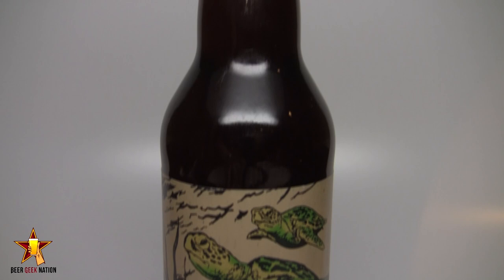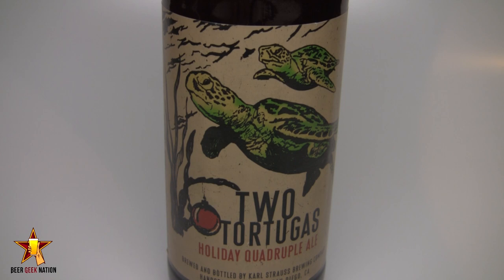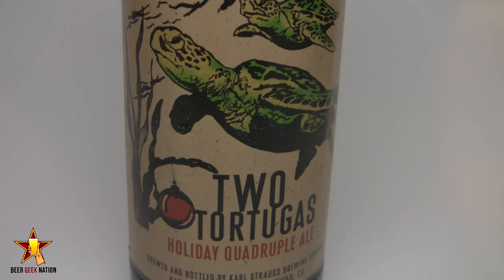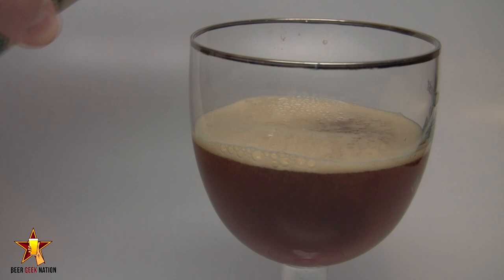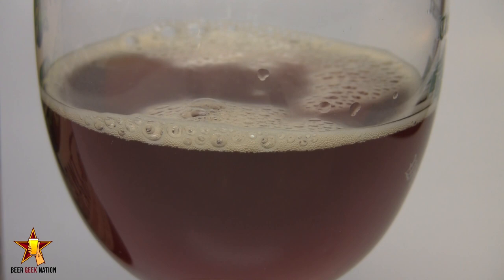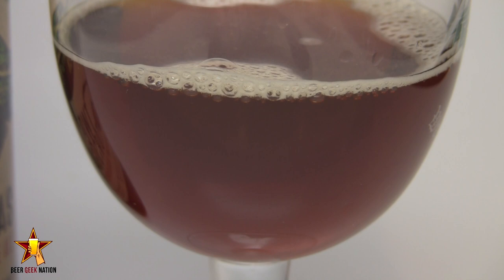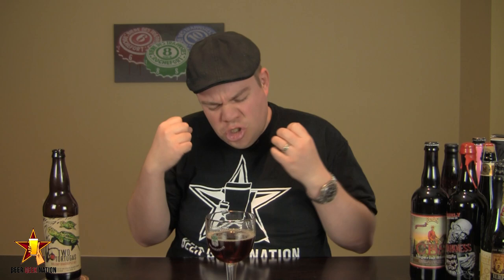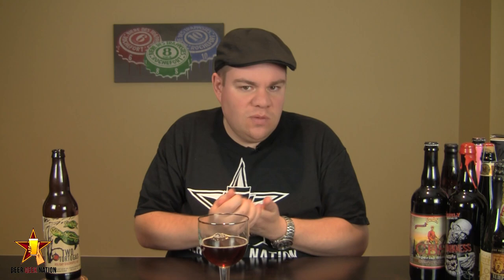Karl Strauss Two Tortugas Belgian Quad (Epic Quad) | Beer Geek Nation Beer Reviews Episode 263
Two Tortugas
Karl Strauss Brewing
11.1% ABV
Rate beer Rating: ??/100

San Diego may not top the list for birdwatchers but it certainly tops the list for beer-drinkers. And while you're more likely to spot a Sea Turtle than a Turtle Dove, tracking down a world class beer is easy. Two Tortugas is the 2nd addition to our less than literal "Twelve Days" series of holiday ales. This Belgian-inspired Quadruple Ale has a delicate union of toffee, dark fruits, and warming spices that will continue to develop with age. Raise a glass to 2011 or save a bottle for 2021, this turtle's got legs.